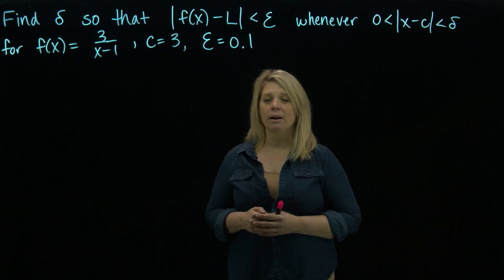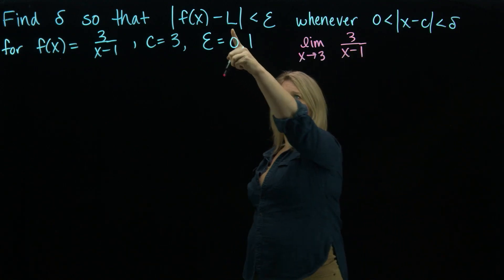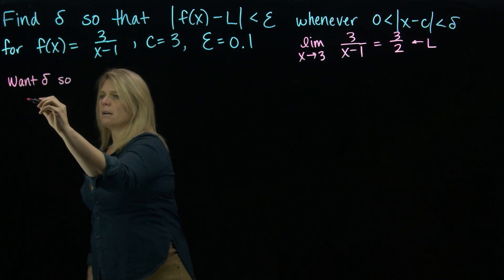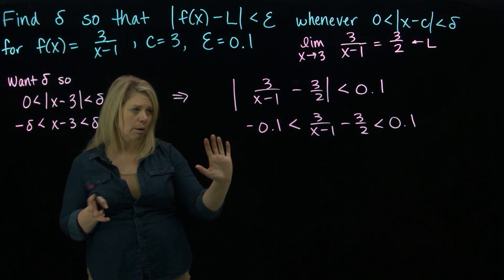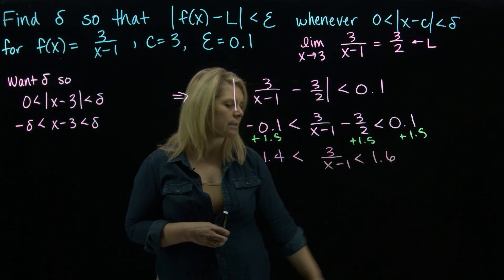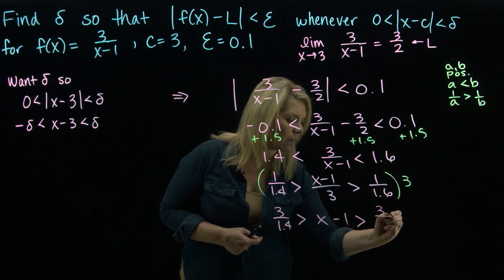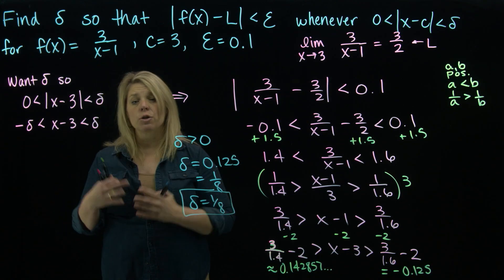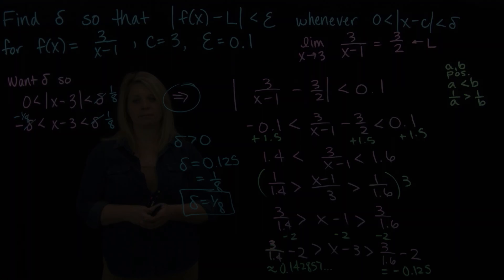Find Delta for a Given Epsilon: A Harder Example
Find delta for a given value of epsilon, using a rational function.